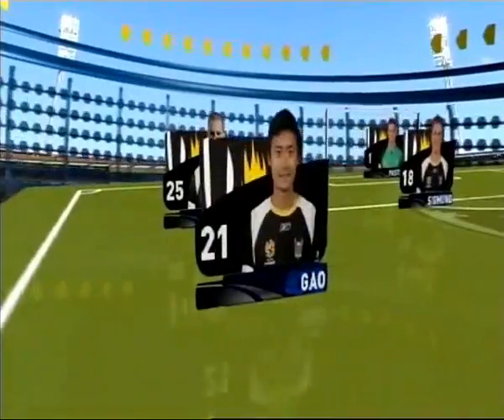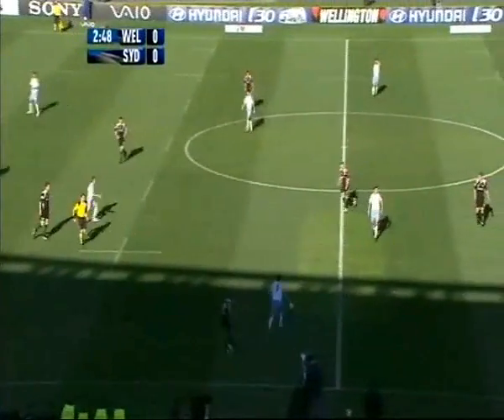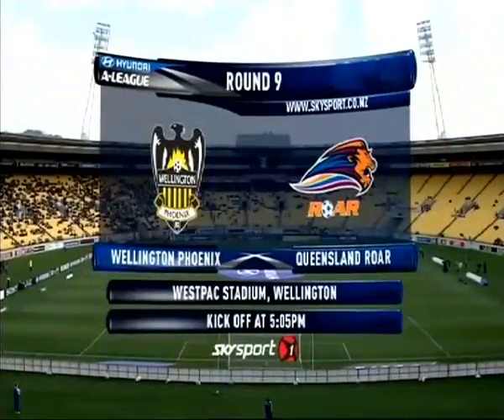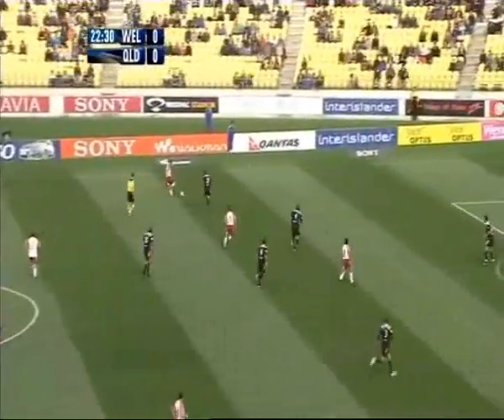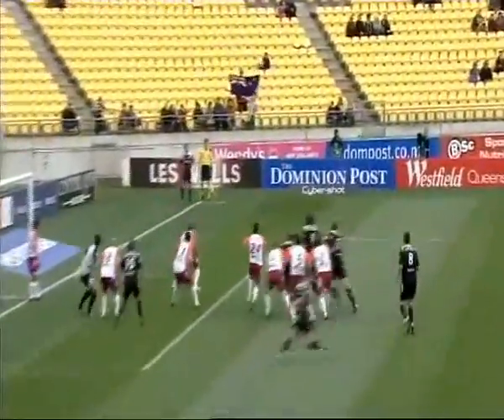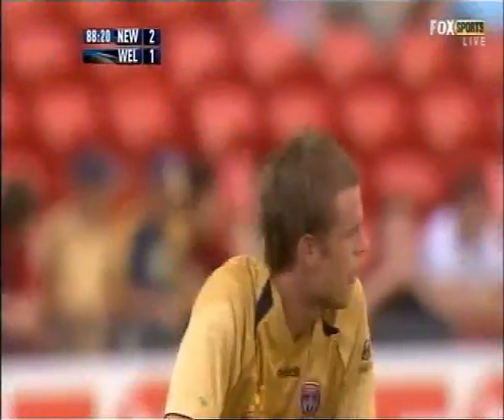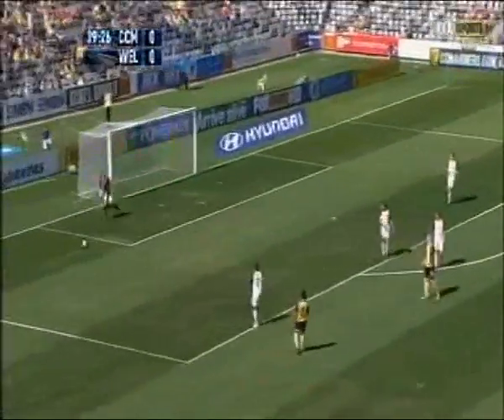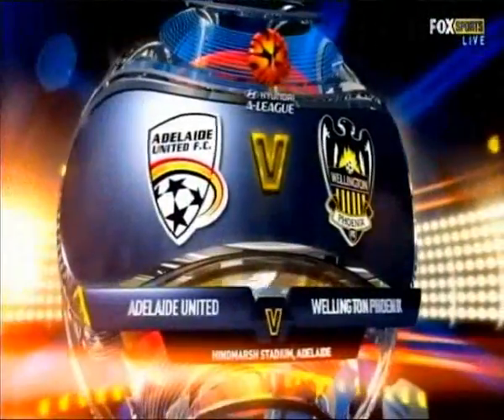Gao Lei Lei - A-League Highlights 2008-2009 Part 1/6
Gao Lei Lei - A-League Highlights 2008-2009